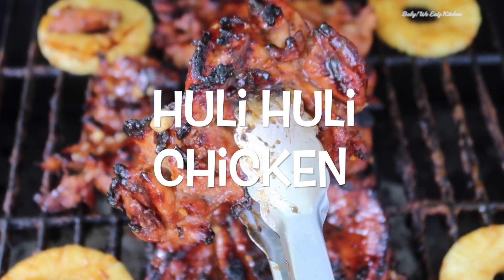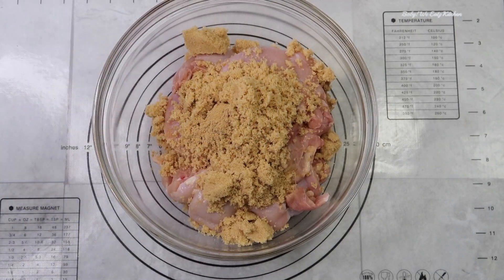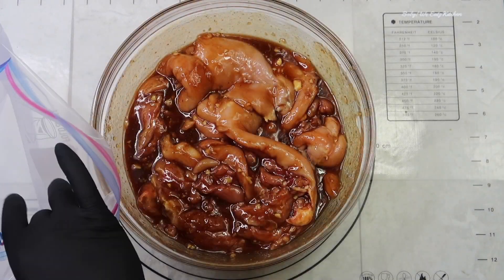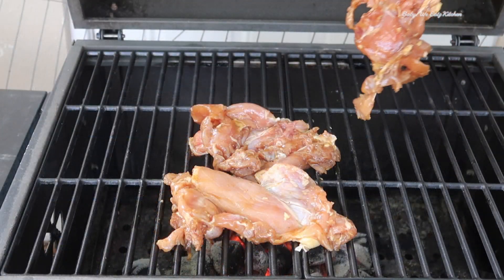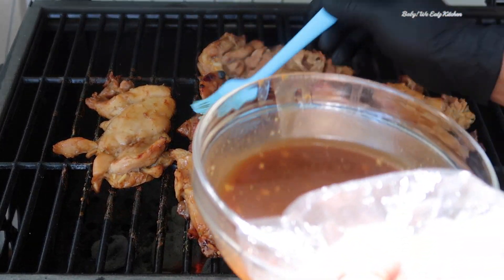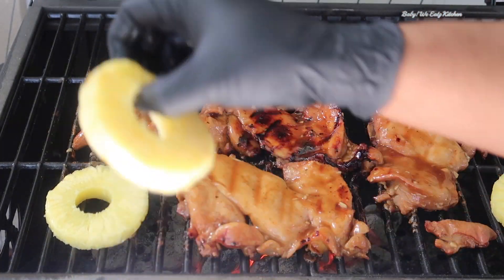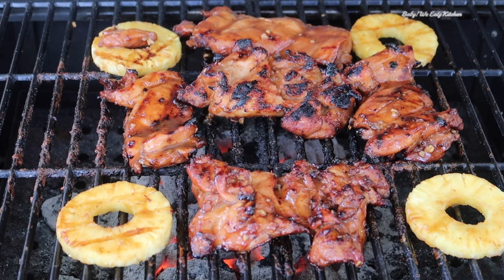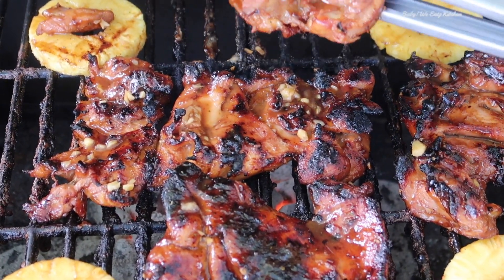Huli Huli Chicken | Grilled Hawaiian Huli Huli Chicken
Today in this video we will be cooking Huli Huli Chicken | Grilled Hawaiian Huli Huli Chicken .

Baby! We Eatz Kitchen MOST POPULAR RECIPES